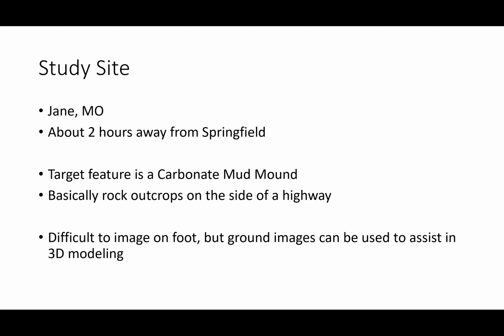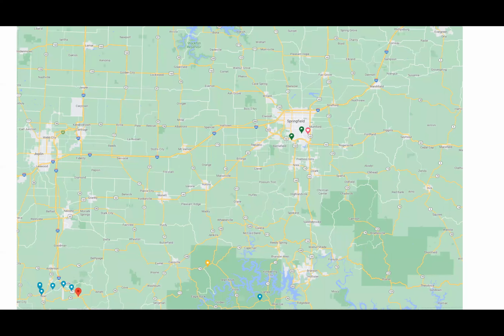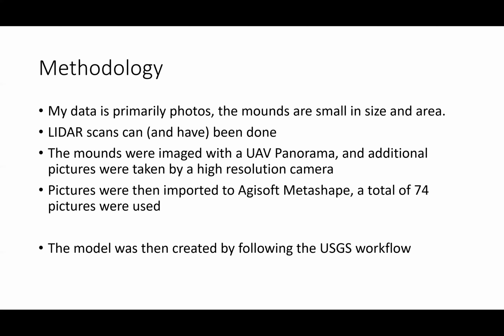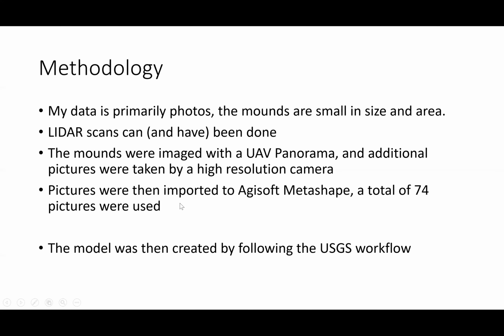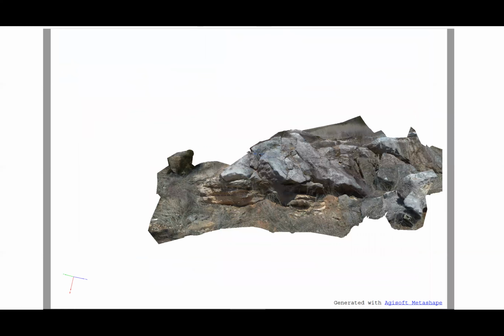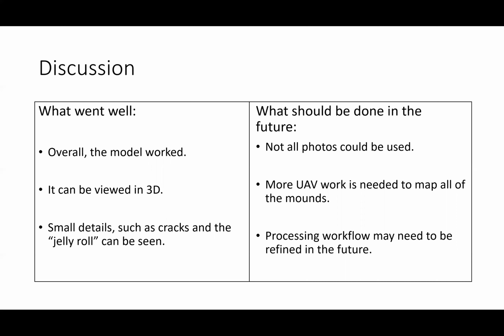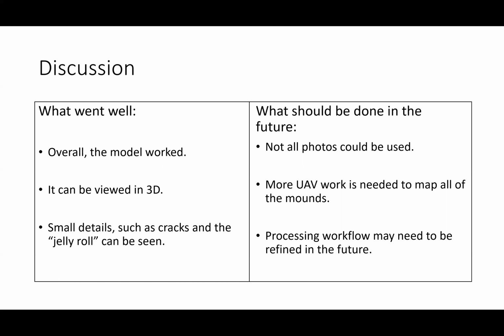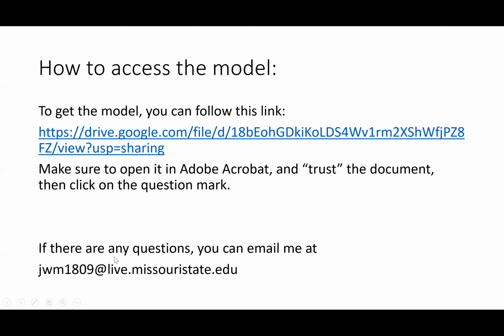Using Unmanned Aerial Vehicles to Model Rock Outcrops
Make sure you download it and open it in Adobe Acrobat.